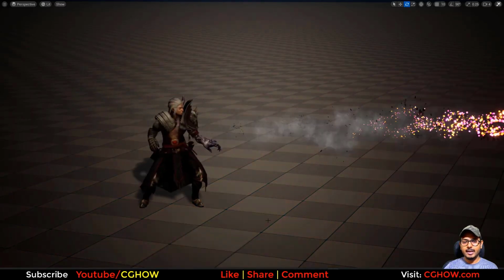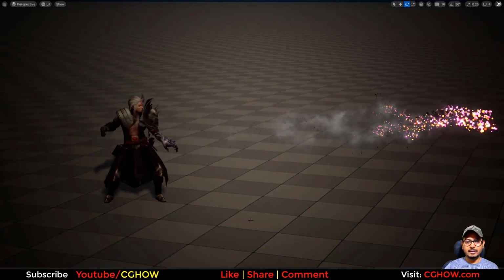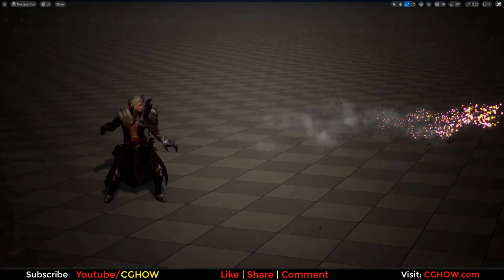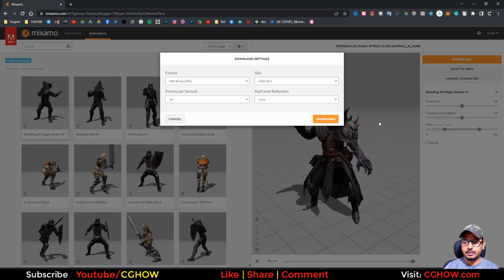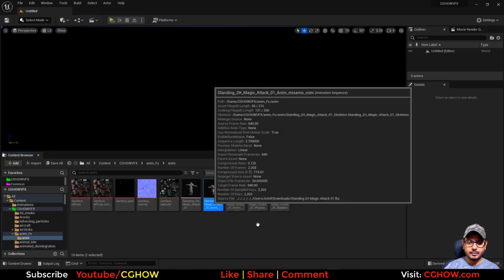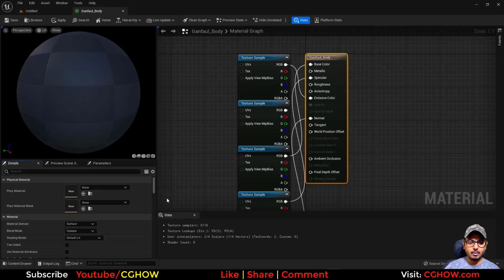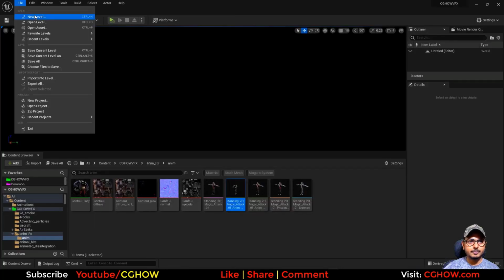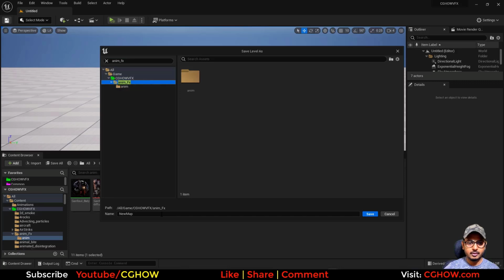How to Create Stunning Projectile FX in UE5 Niagara - Showcase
✨ Learn how to create a simple attack projectile effect from scratch in Unreal Engine Niagara! In this tutorial, we cover downloading a character and animation from Mixamo, properly importing assets and materials into Unreal Engine, setting up an animation composite, and prepping your scene for dynamic visual effects. 💥🎮

📌 What you'll learn in this video:

📥 How to browse and download characters & attack animations from Mixamo
⚙️ Importing FBX animations and fixing default material opacity issues
🗺️ Creating and configuring a clean test level/map in Unreal Engine
🎬 Setting up an animation composite to link and trigger your VFX
⏱️ Timestamps:

00:00 - Intro & Attack Effect Preview
00:41 - Downloading Character & Animation from Mixamo
01:23 - Importing Animation & Fixing Materials
02:46 - Setting Up the Map & Animation Composite
03:20 - Adjusting Viewport Lighting for VFX
🔗 Support & Useful Links: